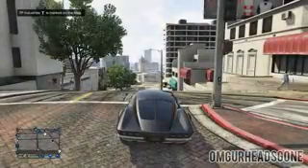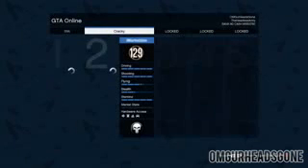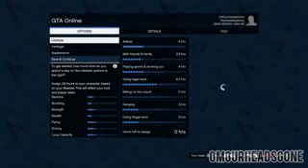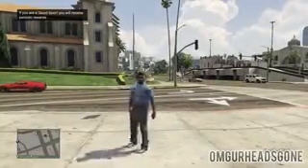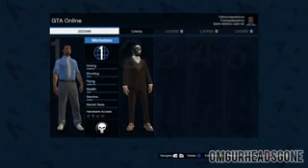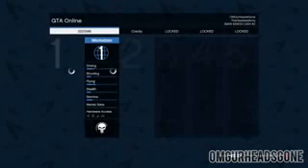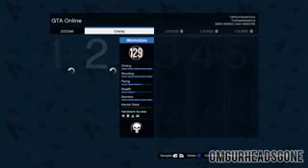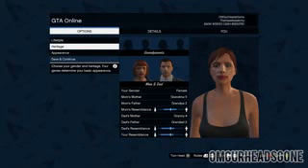GTA 5 Online Red Dead Redemption Tree Of Skulls Easter Egg In GTA 5! GTA 5 Easter Eggs